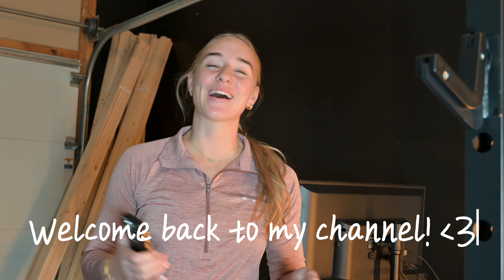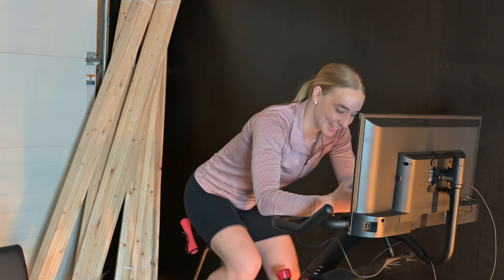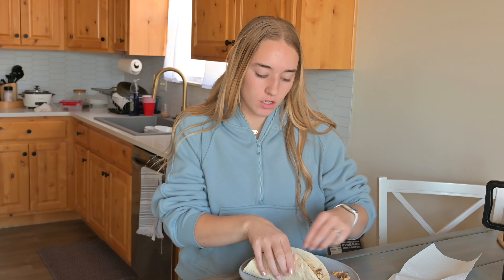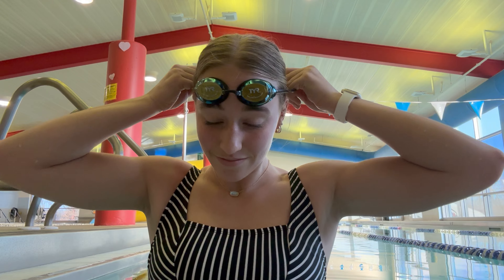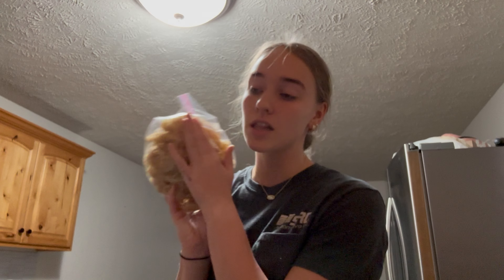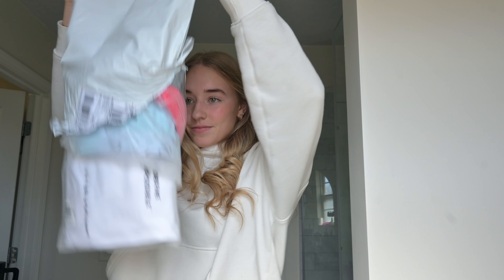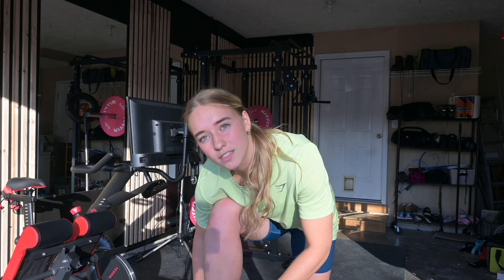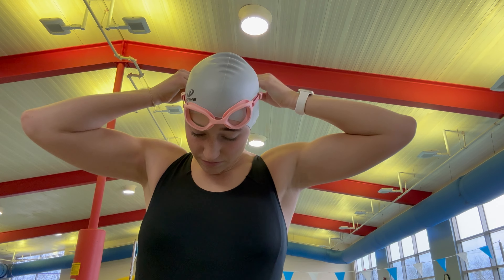I'm doing an Ironman 70.3?! | First week of training!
AHHH!! Cannot believe I'm finally sharing a big thing I will be doing this year! I am so excited and so nervous haha, but looking forward to the challenge! I hope you guys enjoy this season of my life where I'll be sharing a lot of my ironman training!

Built protein bars